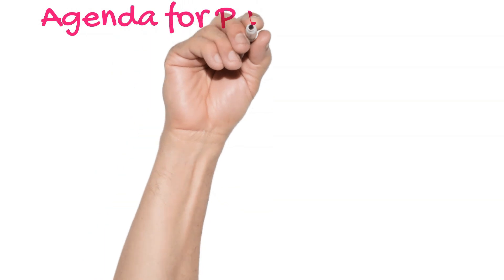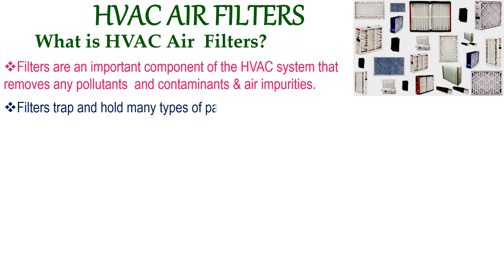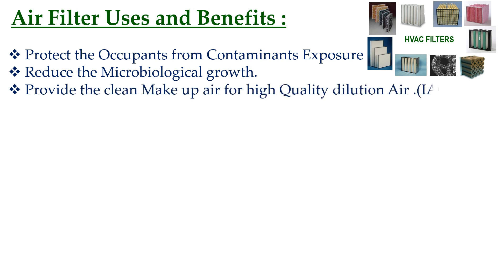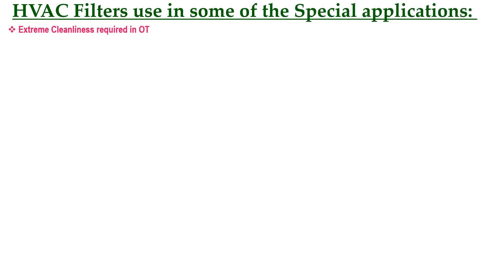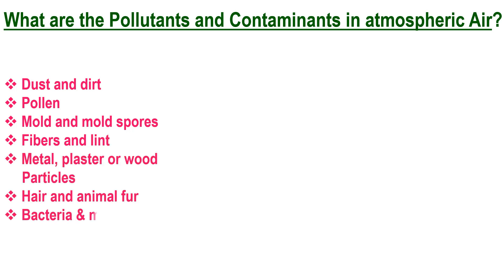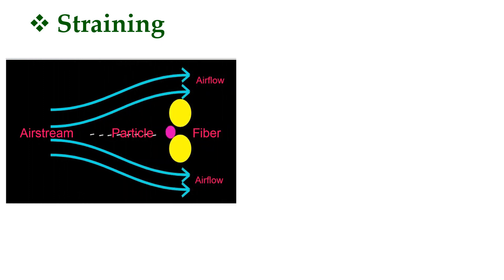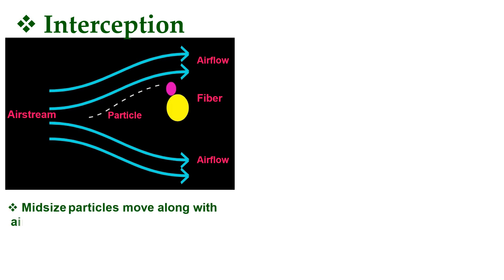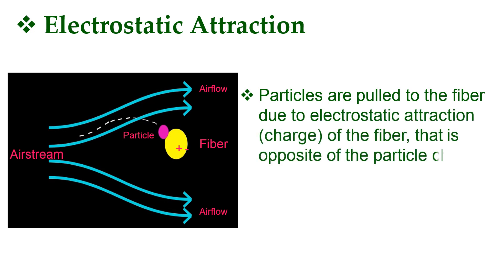HVAC Air Filters Part 01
Agenda for this  Part-01  video

* What is Air Filter?
* Why Air Filtration is Necessary?
* Benefits of Air Filters?
* some of the special Applications of the Filters ?
* Understand about the  contaminants & Pollutants?
* Air Filtration Methods?